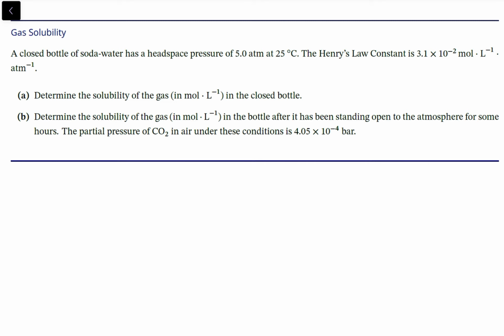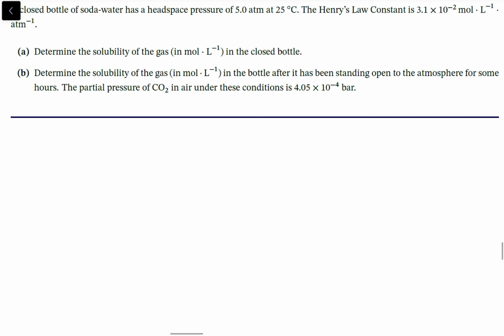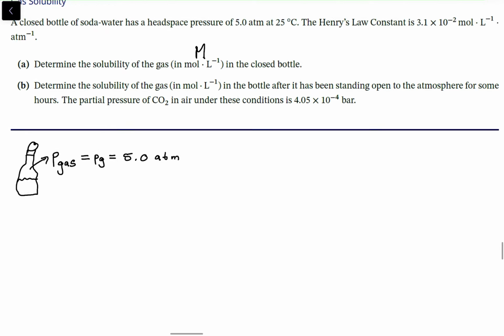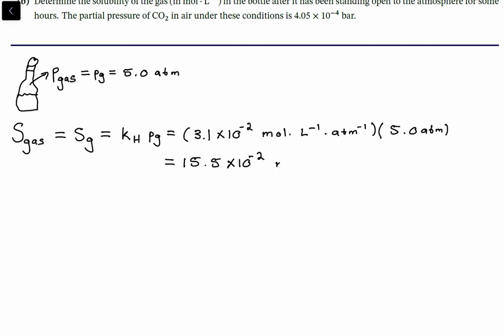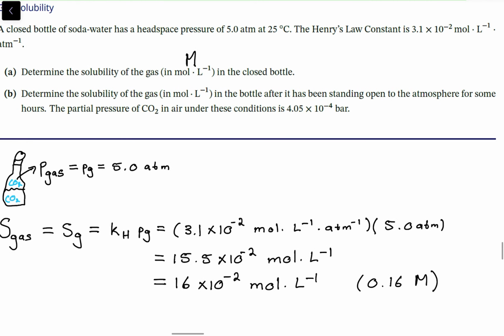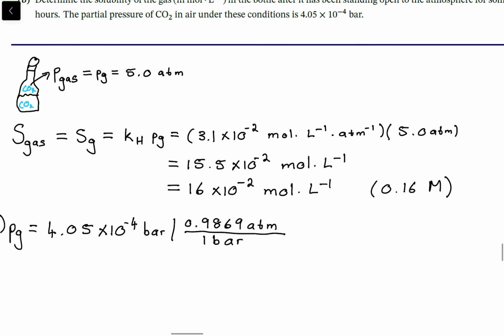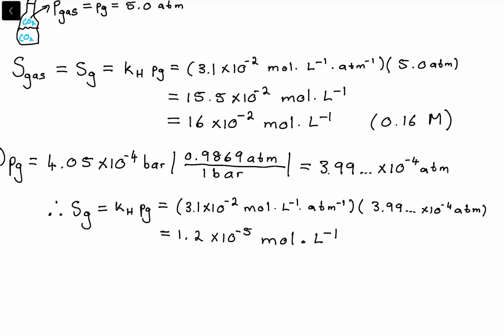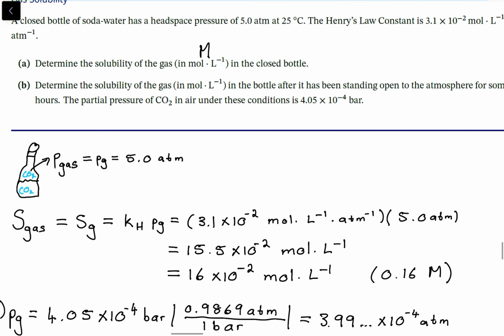How to Calculate the Solubility of a Gas in a Liquid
In this video, we look at how to use the so-called Henry Constant to calculate the solubility of a gas in a solvent.